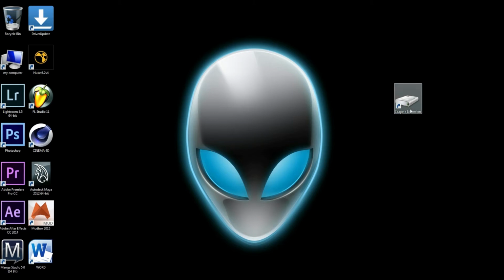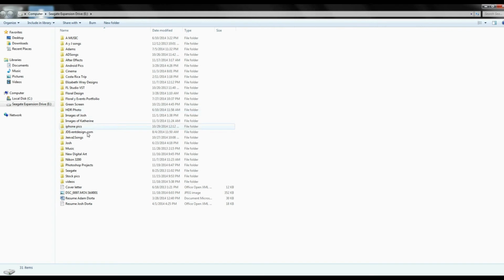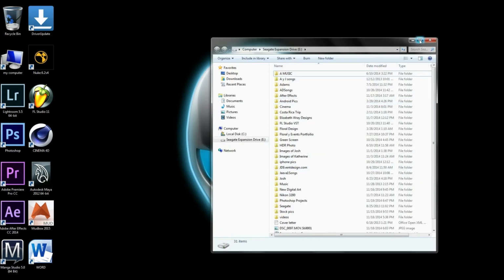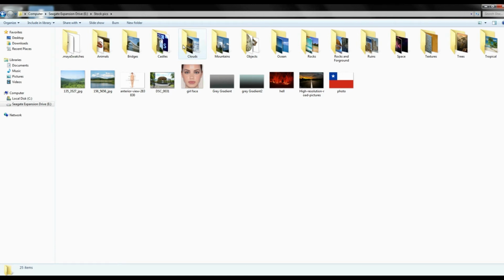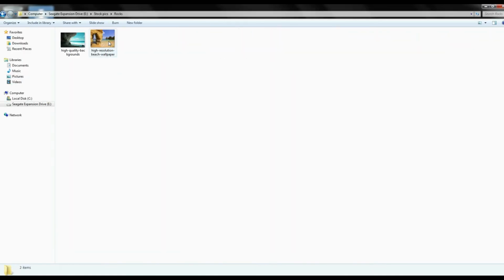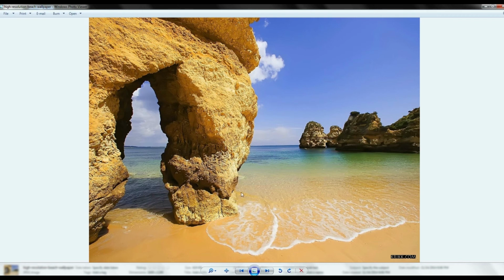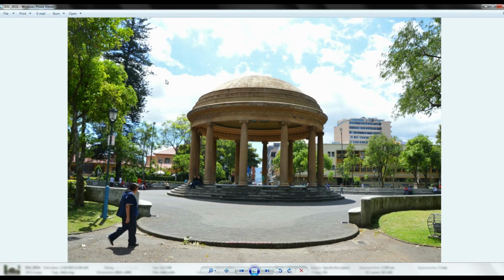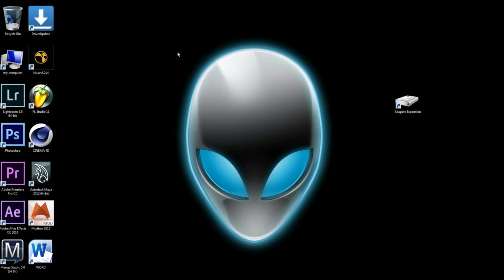Jeeva1 - Digital Art Desktop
Jeeva1 introduces you to his digital art desktop and applications he uses to create digital art. (Adobe After Effects, Autodesk Maya, Photoshop etc..